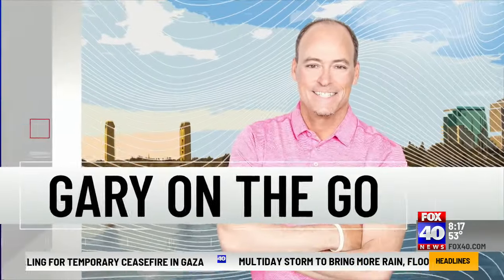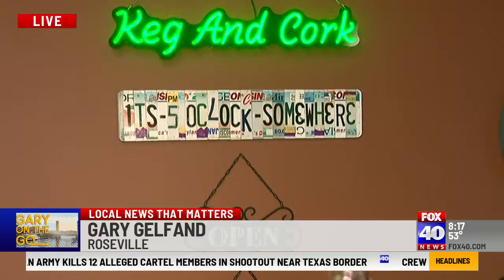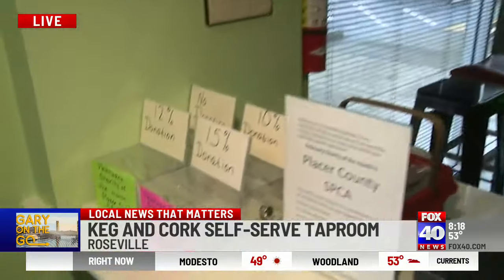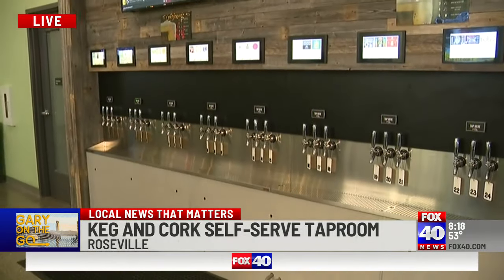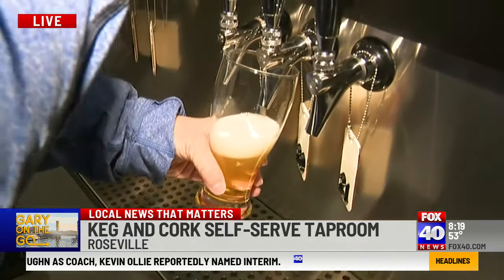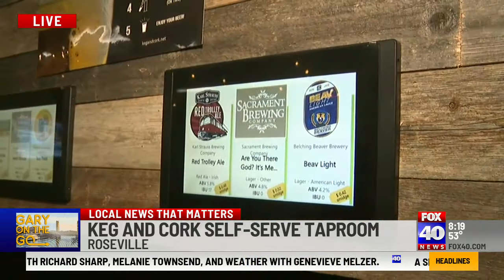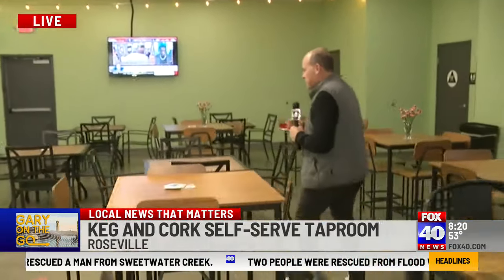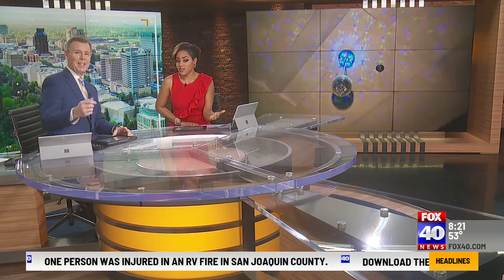Gary on the Go - Keg and Cork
KEG  AND CORK IS LOCALLY OWNED, SELF POUR TAPROOM.  27 BEERS & 3 WINES ON TAP.  Recently opened, Keg and Cork is a locally owned, self pour taproom.  Huge variety of beverages to sample, 27 beers and 3 wines of tap.  You can bring your own food, while enjoying the taps and then head to the karaoke room to sing the night away.  Keg and Cork is located at 973 PLEASANT GROVE BLVD #150